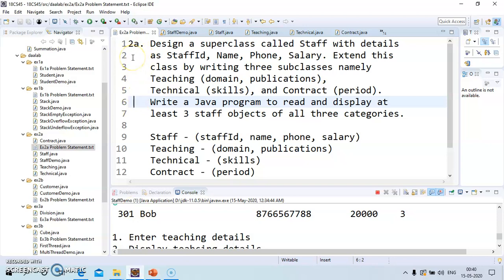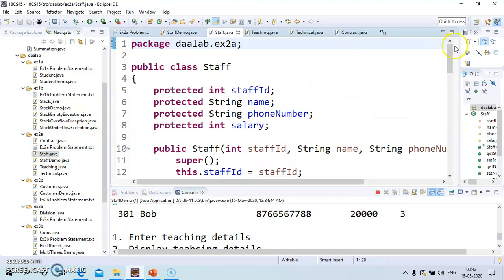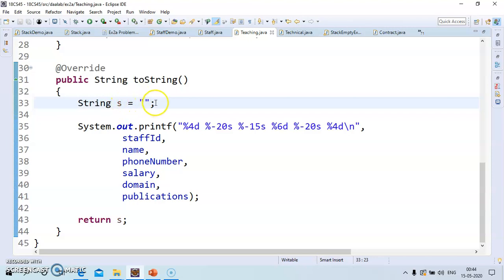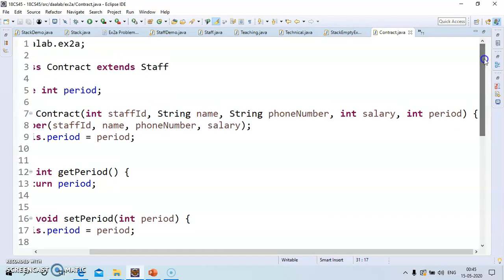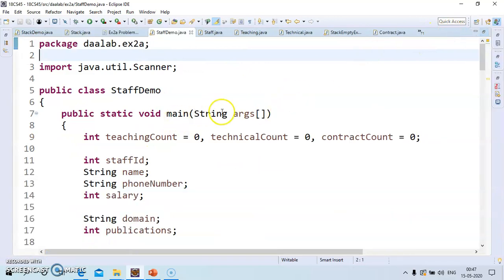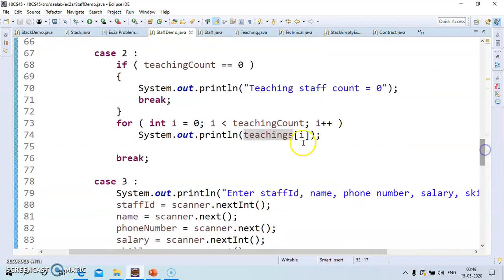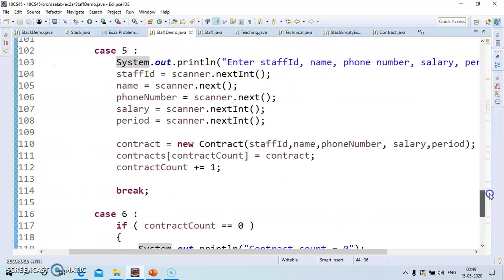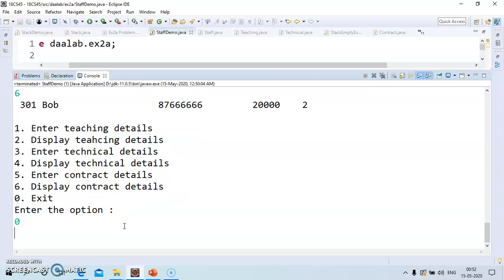Ex2a Staff Program